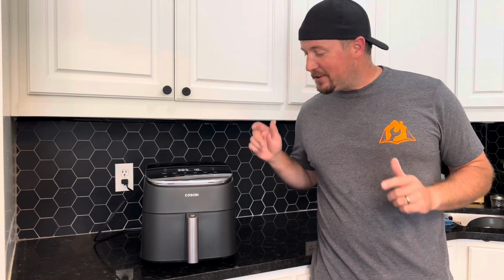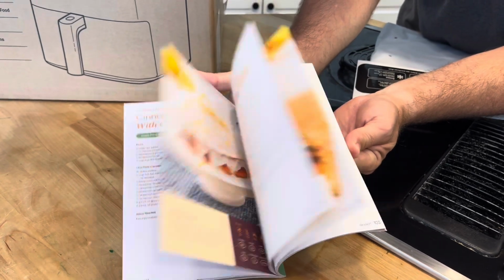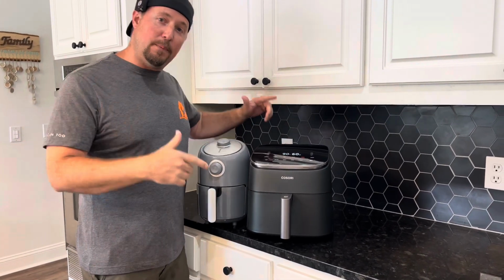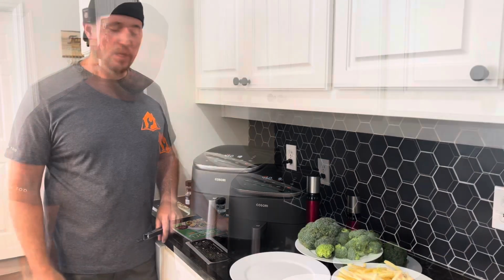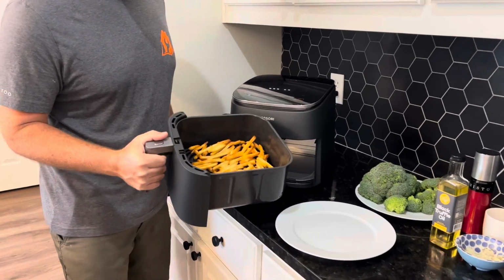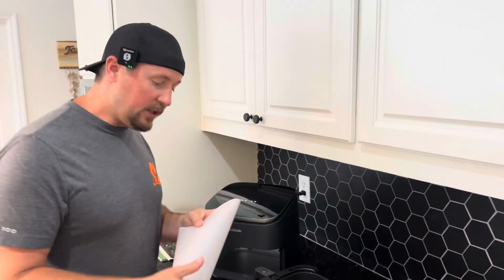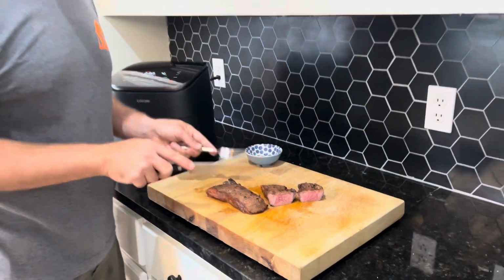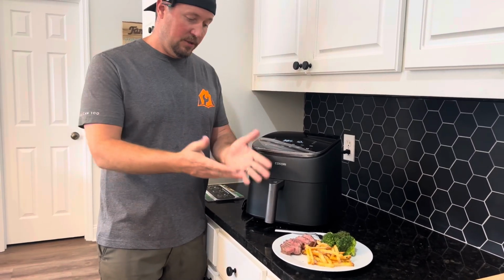Cosori TurboBlaze Review: Best Air Fryer on Amazon?!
Looking for the best family-size air fryer on Amazon? In this video, Mr. Greg puts the popular Cosori TurboBlaze air fryer to the test! From unboxing and setup to cooking a full meal, we walk through everything this high-powered kitchen appliance offers.

We’ll explore the TurboBlaze multiple fan speed technology, large cooking capacity, customizable settings, and how it compares to other best-selling air fryers. Is it worth the price? Will it feed a hungry family fast? Watch and see how it performs!

(This channel may earn from qualifying purchases.)

✅ Video Highlights:
Cosori TurboBlaze unboxing & first impressions
Detailed walkthrough of features & functions
Real-time cooking test
Noise level & heat output review

🔥 Perfect for:
Busy families
Meal prep & healthy eating
Consolidating kitchen appliances